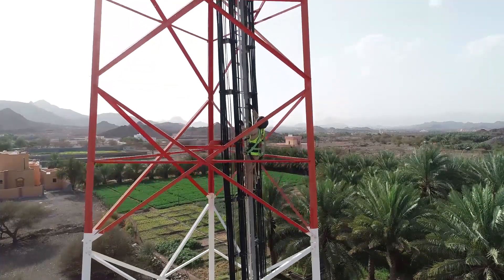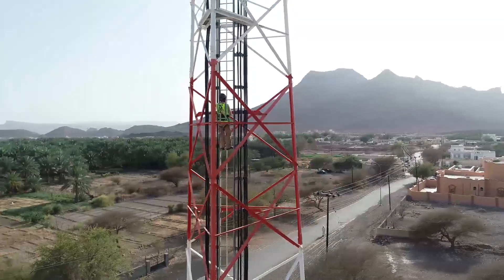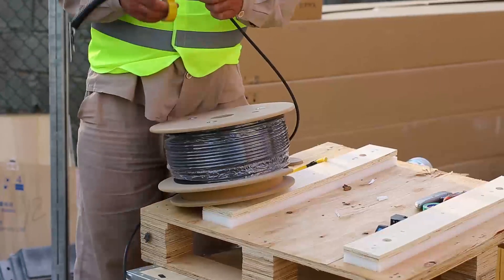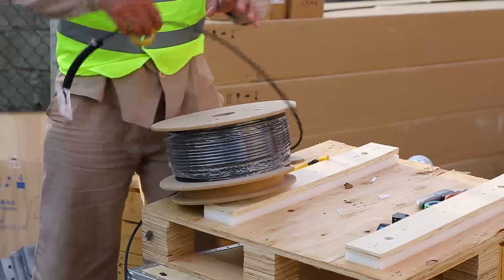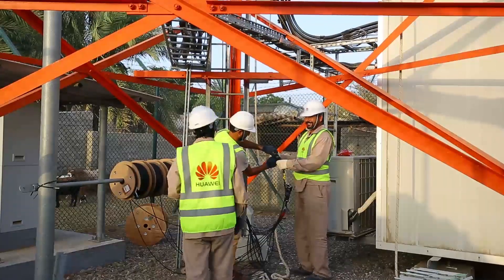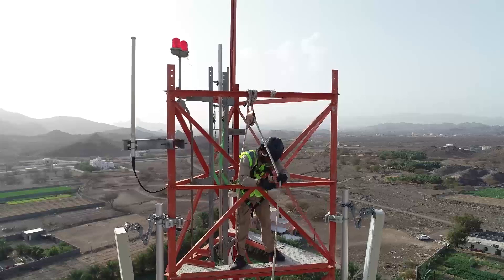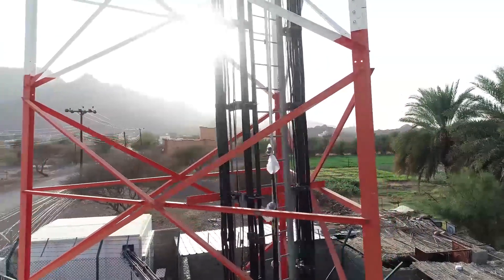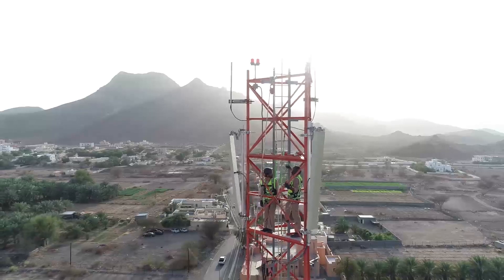32 CPRI Cable Installation On Tower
Huawei